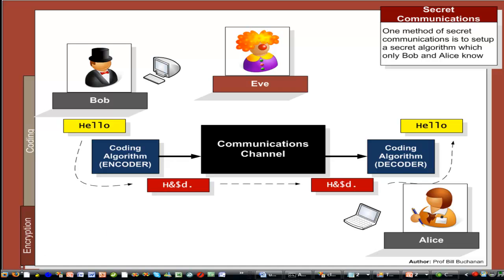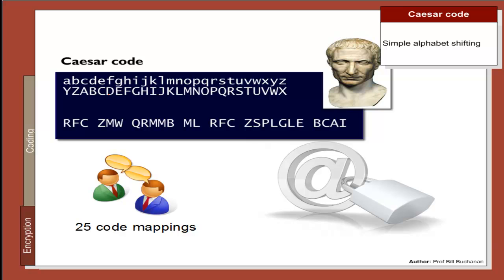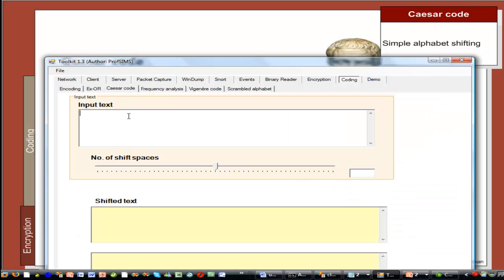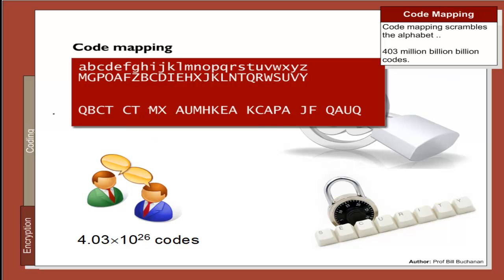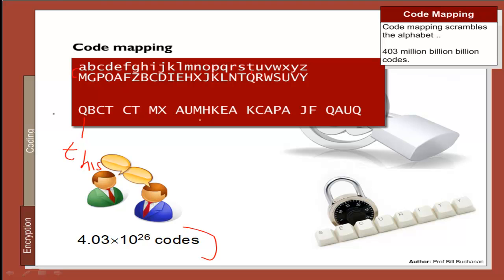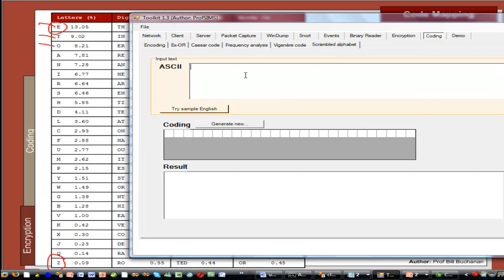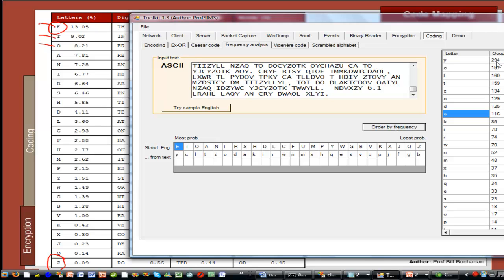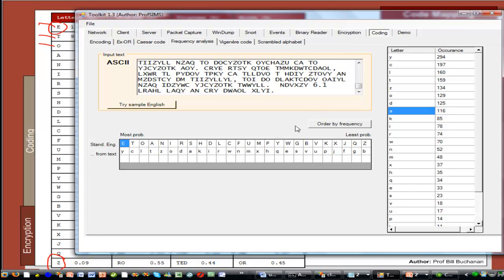Codes: Frequency Analysis of Codes